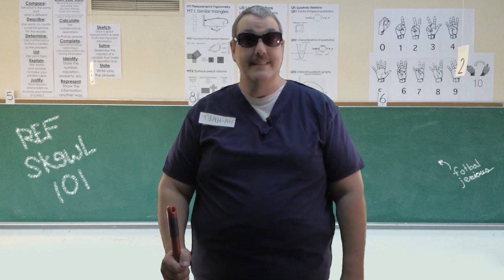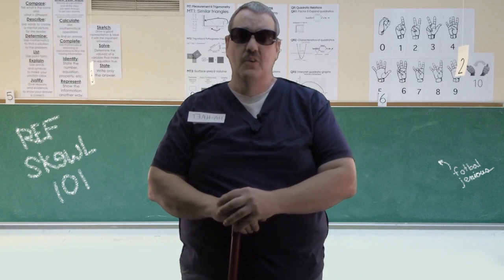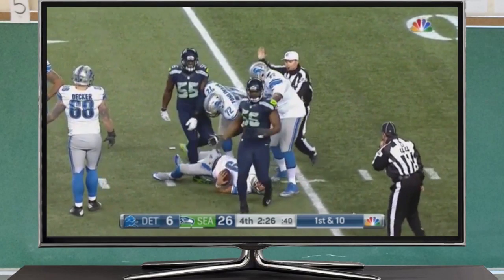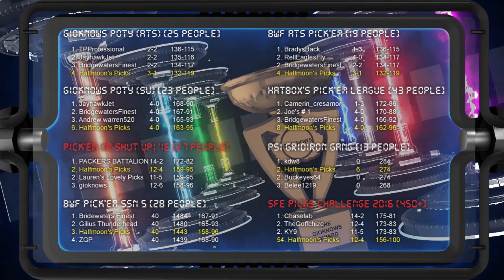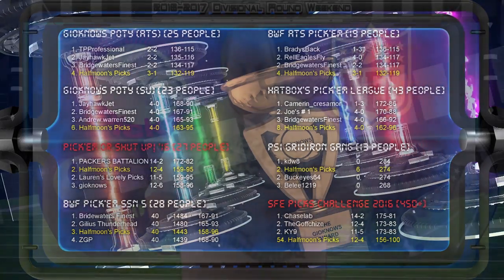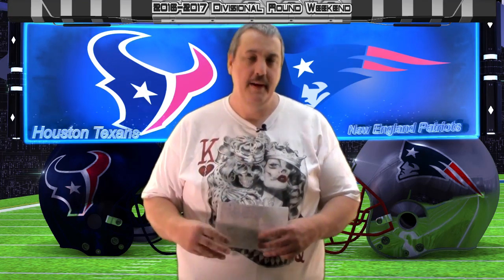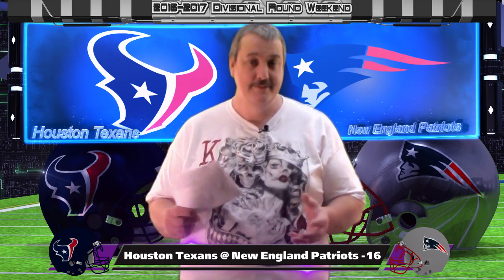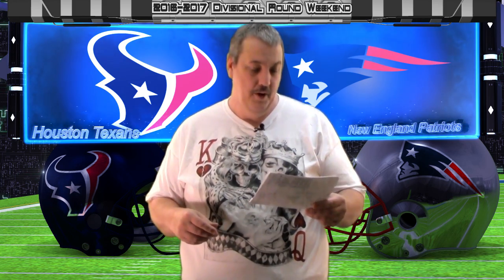NFL Picks 2016-2017 Divisional Round Weekend Against The Spread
Ref-Less In Seattle

Lions Fans

Arizona Cardinals
Atlanta Falcons
Baltimore Ravens
Buffalo Bills
Carolina Panthers
Chicago Bears
Cincinnati Bengals
Cleveland Browns
Dallas Cowboys
Denver Broncos
Detroit Lions
Green Bay Packers
Houston Texans
Indianapolis Colts
Jacksonville Jaguars
Miami Dolphins
Minnesota Vikings
Oakland Raiders
Philadelphia Eagles
Pittsburgh Steelers
San Diego Chargers
San Francisco 49ers
Seattle Seahawks
Tampa Bay Buccaneers
Tennessee Titans
Washington Redskins

NFL
National Football League
ATS
Predictions
Spreads
Odds
Vegas
Sports Book
American
Football
Futbol
Prognostication
Win